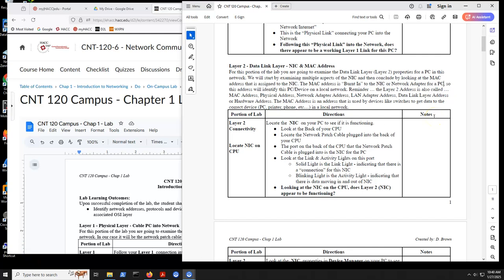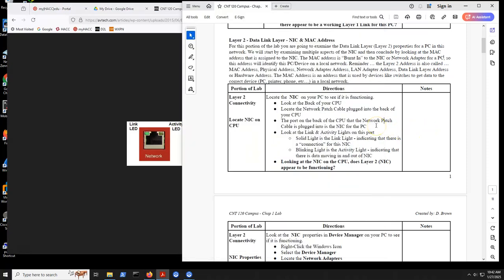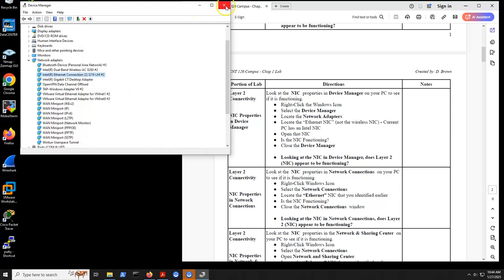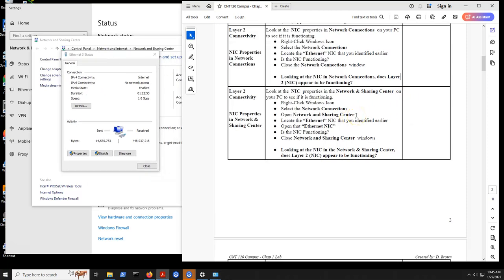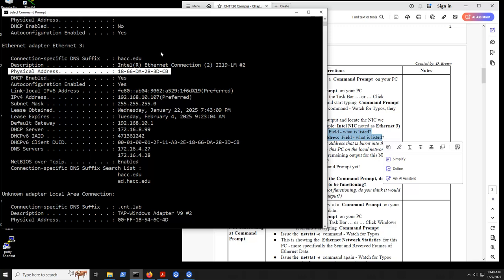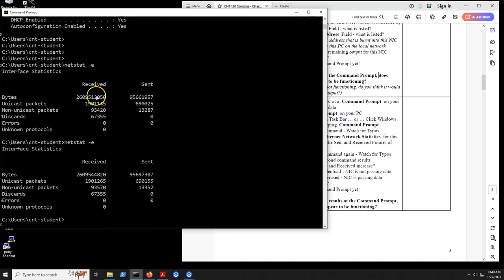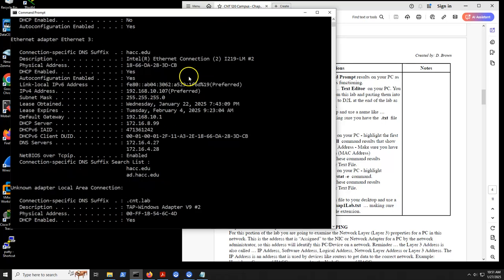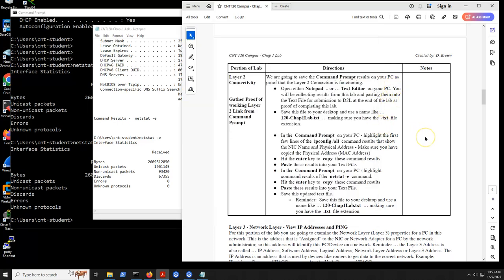CNT120 Camp Chap1Lab 2 Layer2